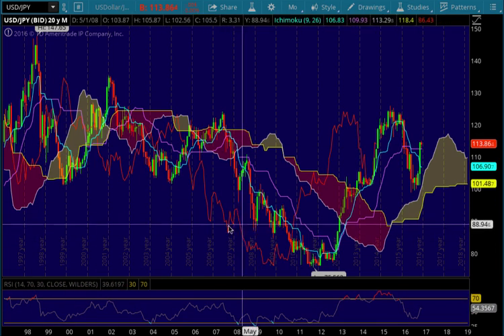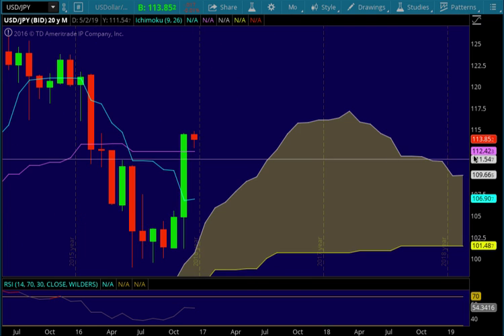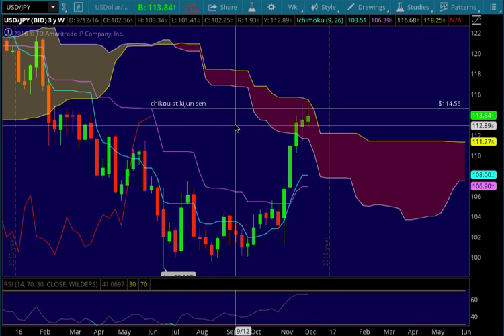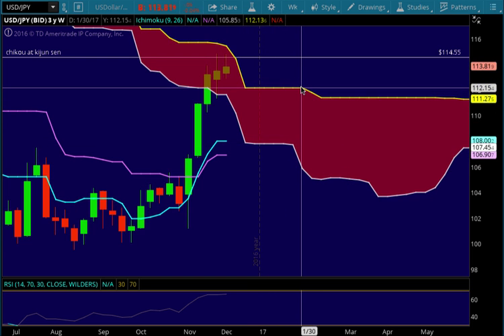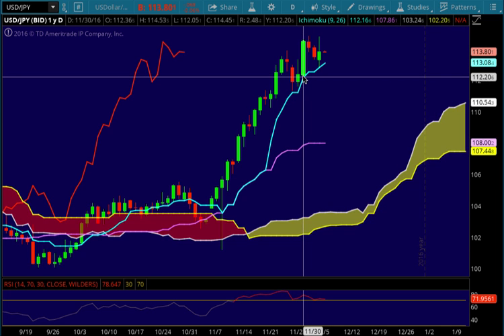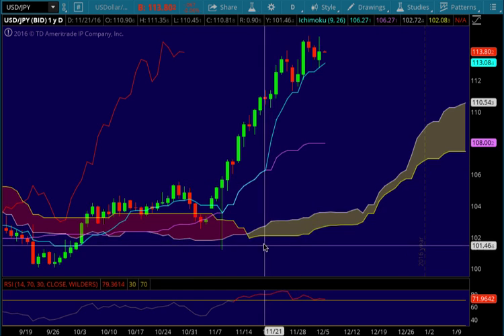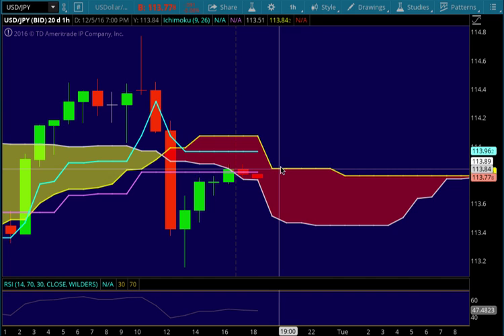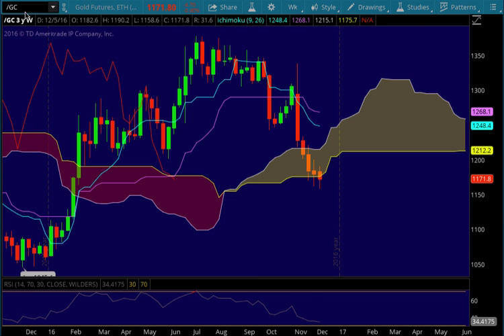Top Down Ichimoku Analysis for USDJPY 12-5-16